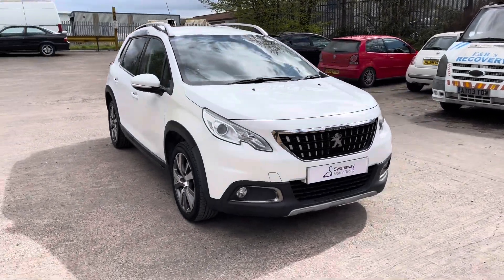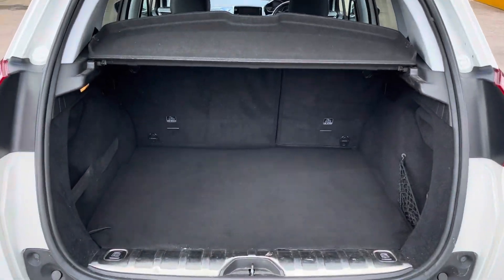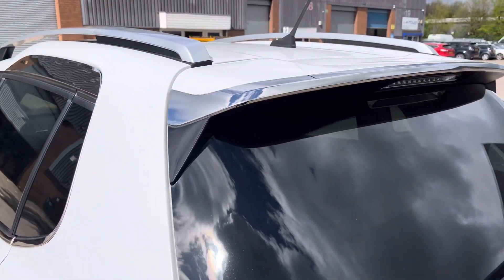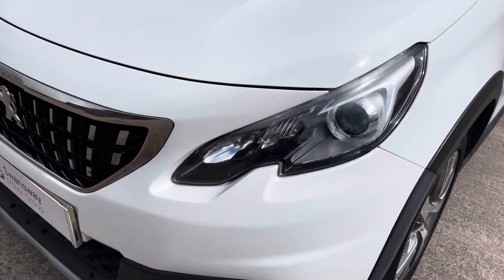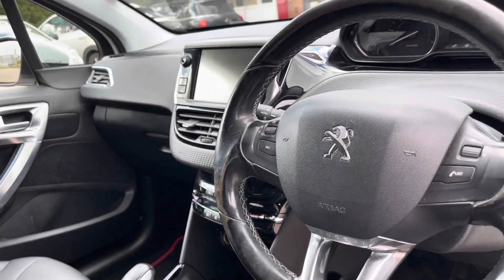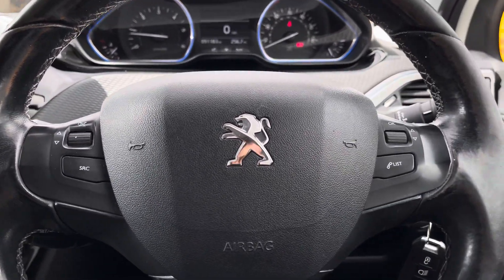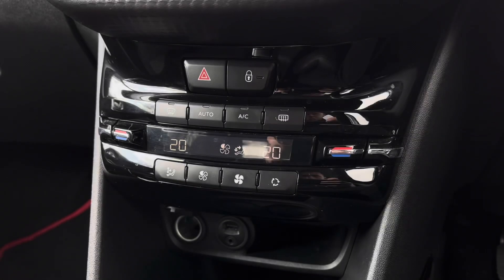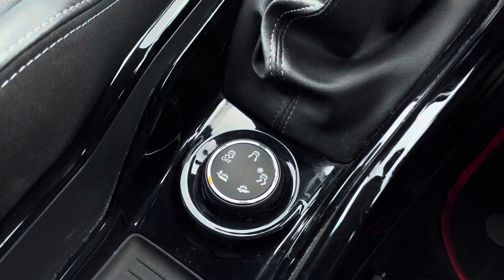Used Peugeot 2008 1.6 BlueHDi Allure Euro 6 5dr | Crewe SEAT & CUPRA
This is the used Peugeot 2008 1.6 BlueHDi Allure Euro 6 5dr that has just arrived in stock at Crewe SEAT & CUPRA.

Vehicle Information:

Registration: YT66KDV
Age: 2016 (66)
Miles: 91,280 miles
Fuel: Diesel
Transmission: Manual

-Cruise Control
-Bluetooth
-DAB